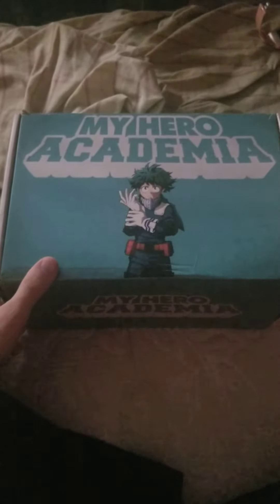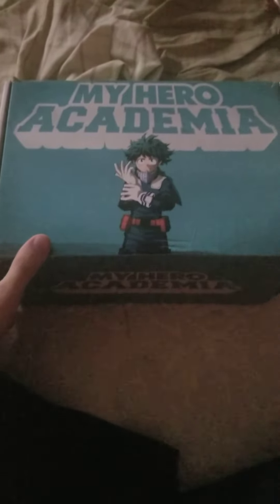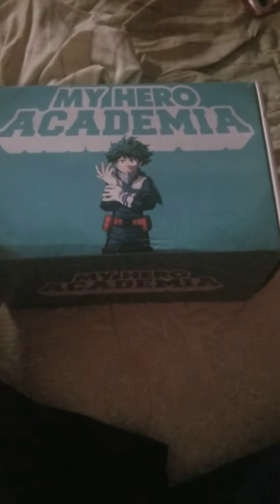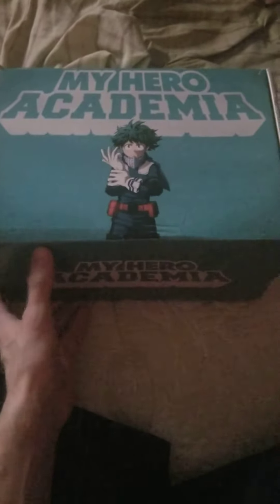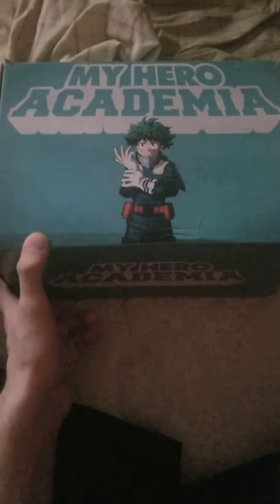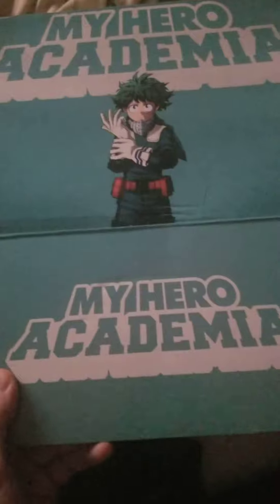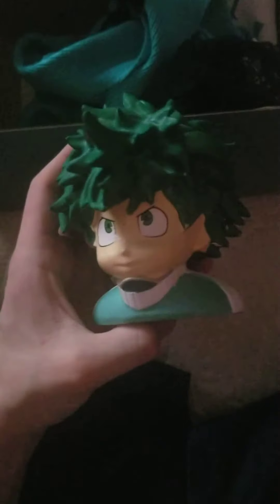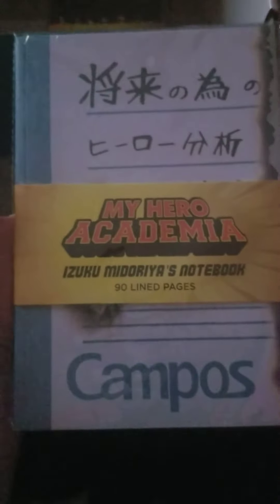It's Anime Time!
Hey, guys it's me CodeIron. sorry I haven't been able 2 Uploaded any videos 2 YouTube lately, but hopefully I can upload more very soon!